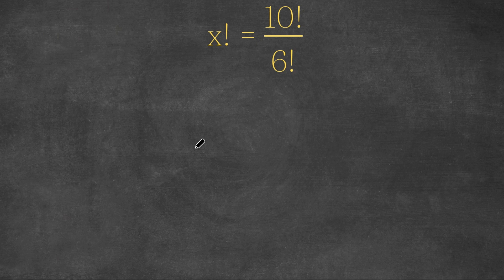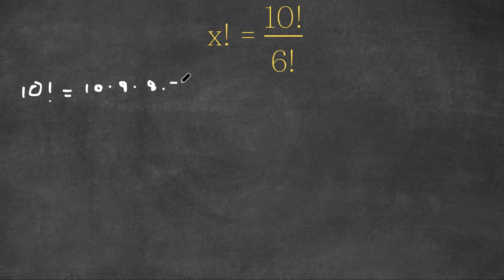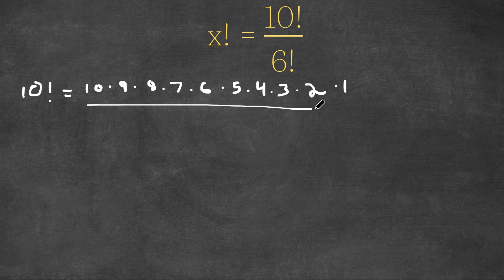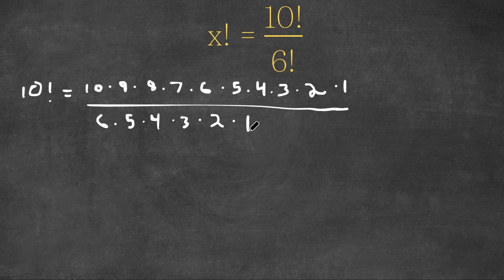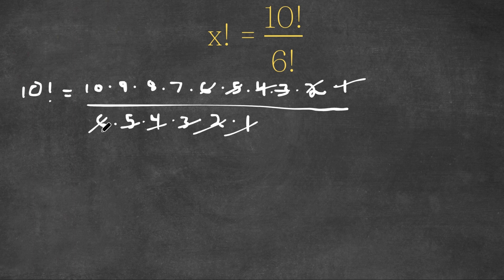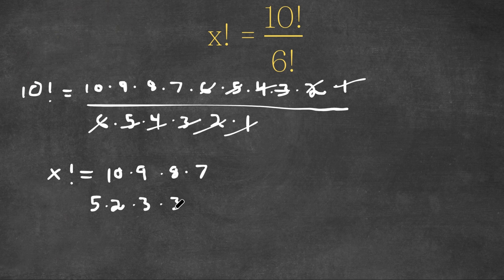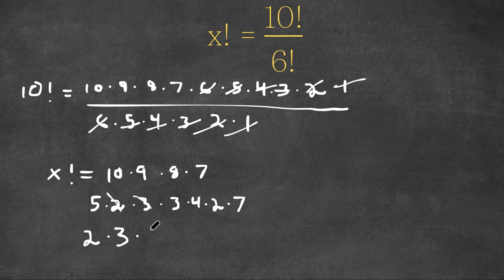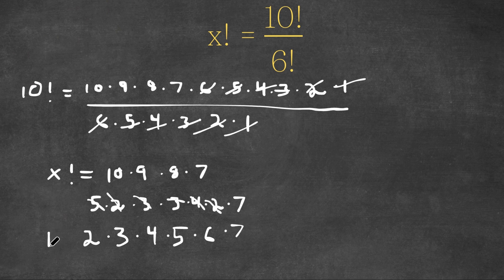A Nice Algebraic Equation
In todays video, I will be teaching you how to solve an algebraic equation.